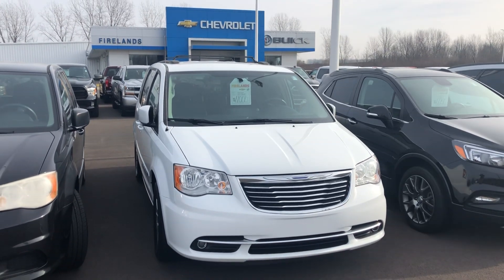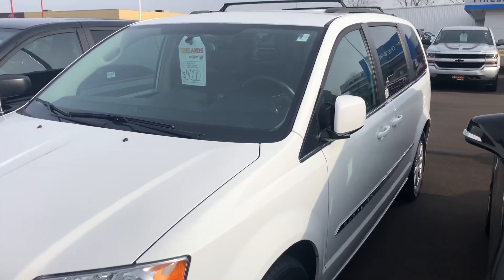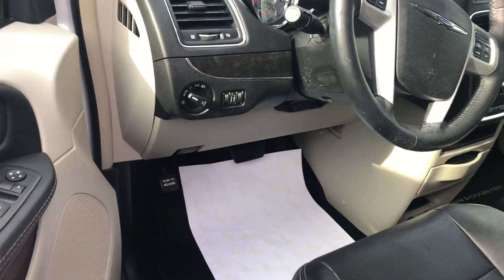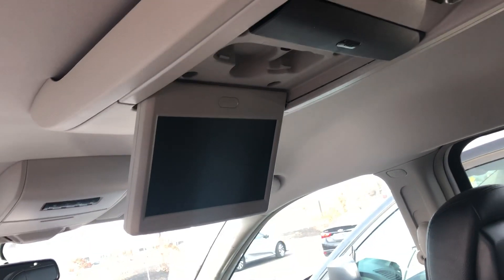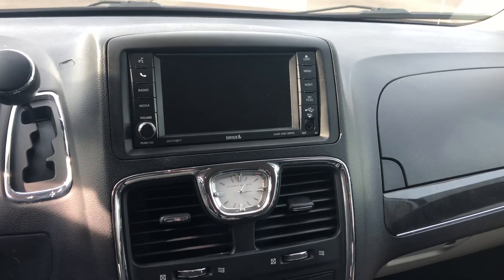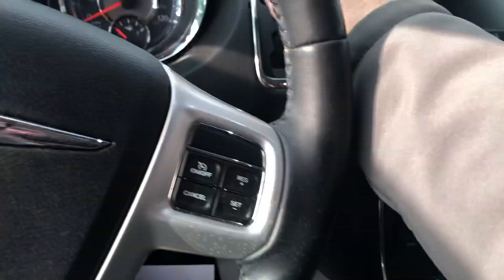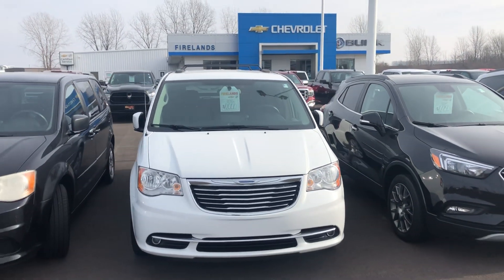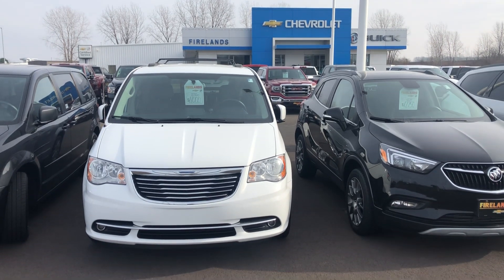2015 Town & Country for David